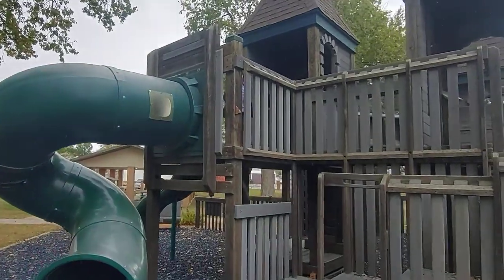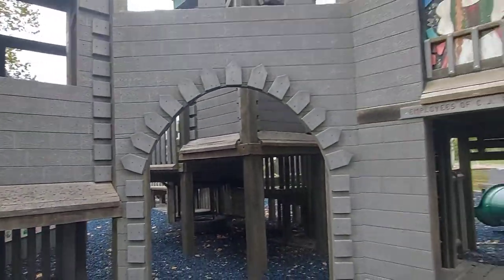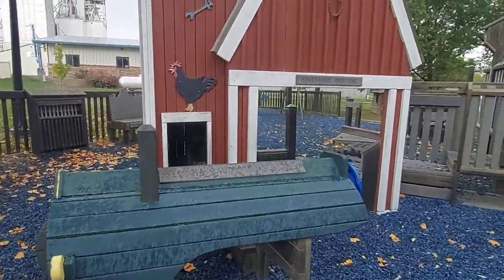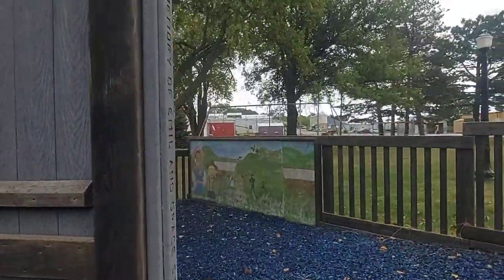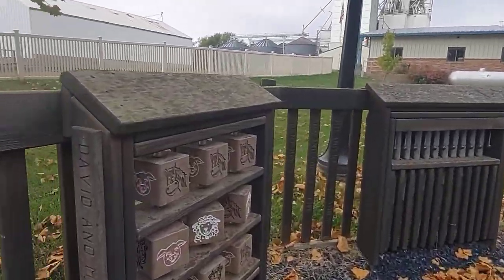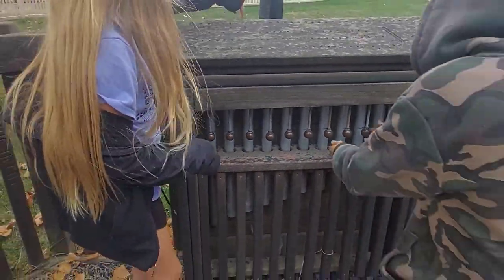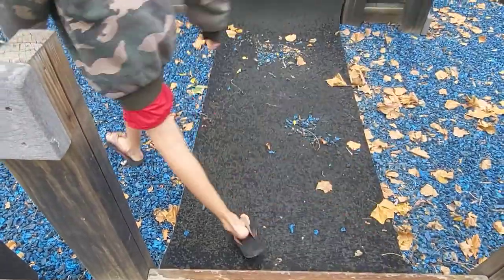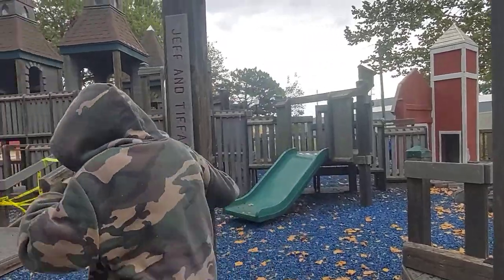Bern, Kansas, City Park